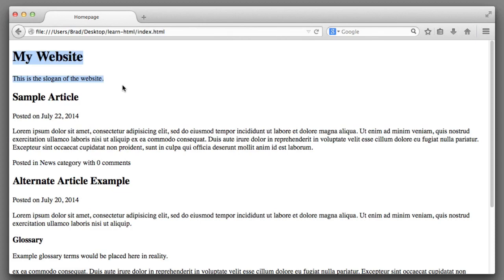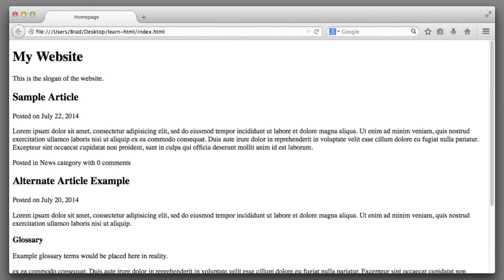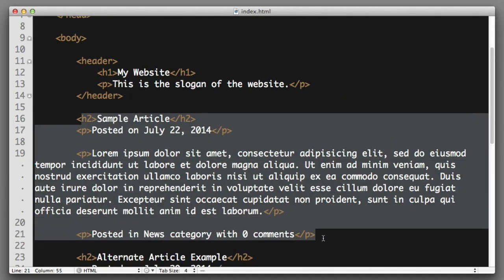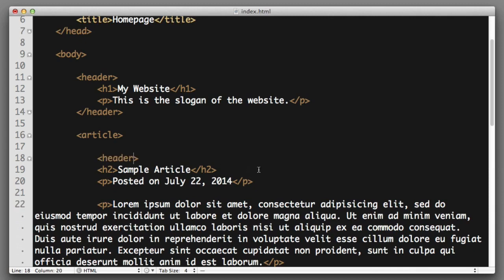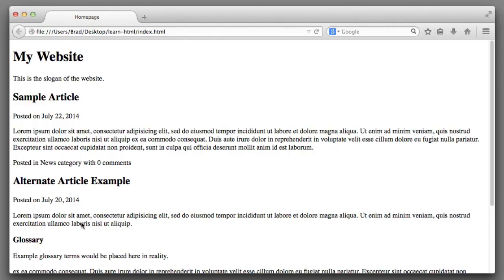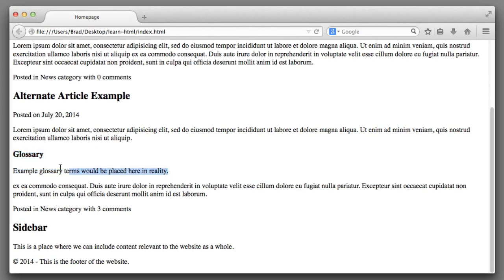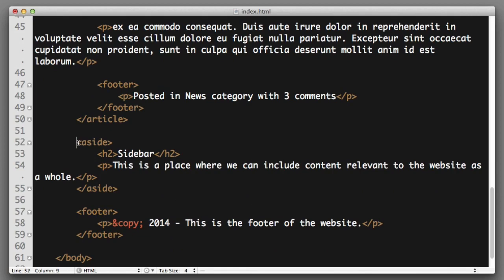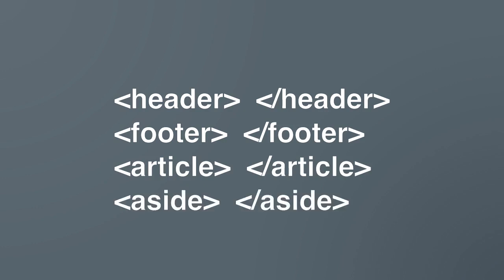16 HTML semantic structural elements